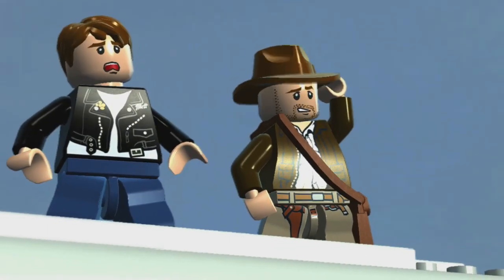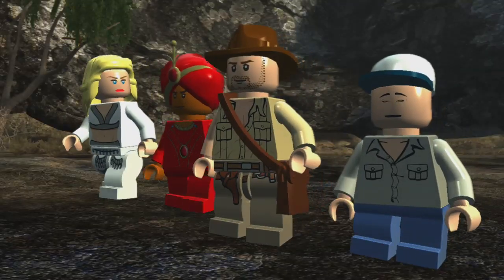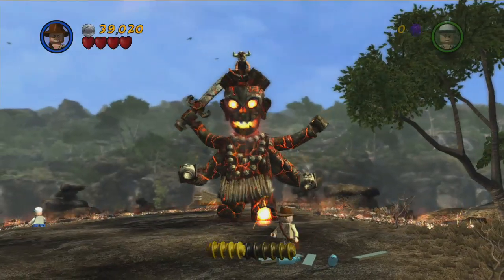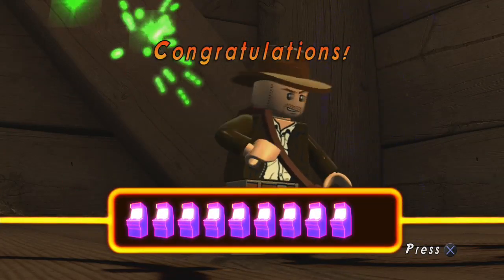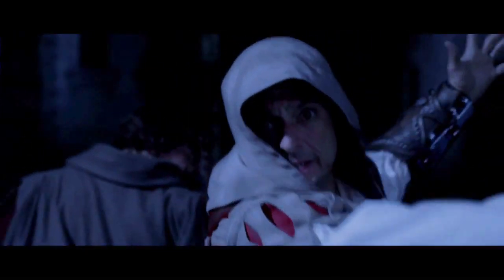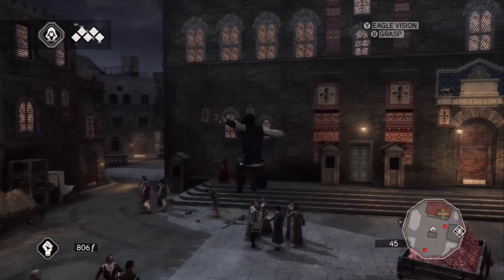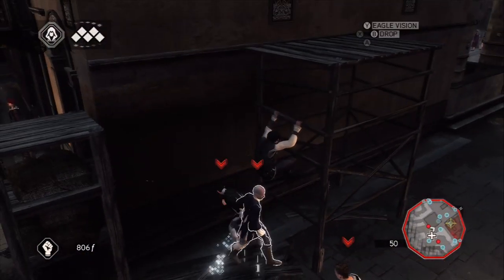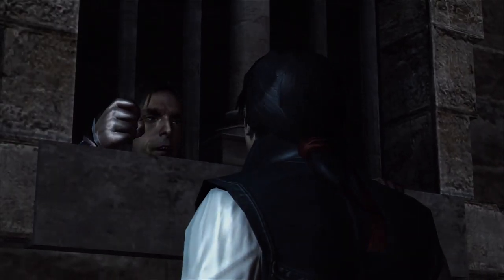Playr, Episode 81 Part 2 (Assassin's Creed 2, LEGO Indy 2)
More on Assassin's Creed 2 as well as a review of Indiana Jones 2: The Adventure Continues, which includes a run-down of the game's top 5 new features. Oh, we've got another Great Moment in Gaming. This episode first aired Nov 14 2009. A new episode of Playr airs 6pm every Saturday on Film 24 (Sky Channel 157).